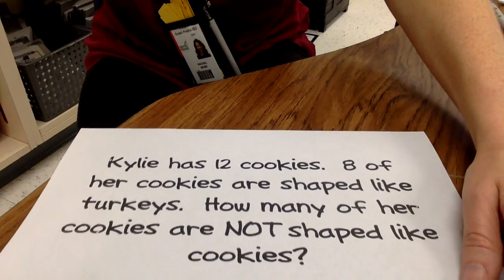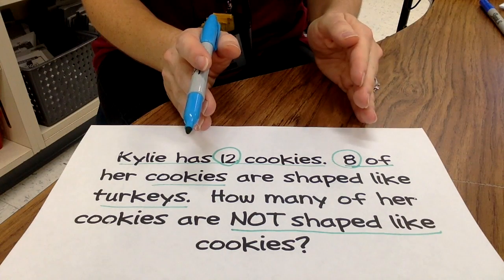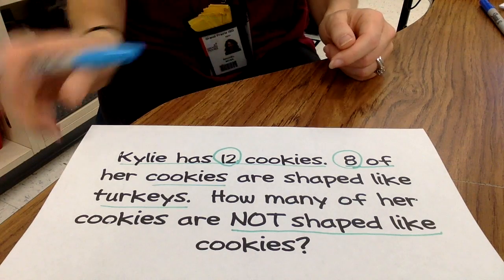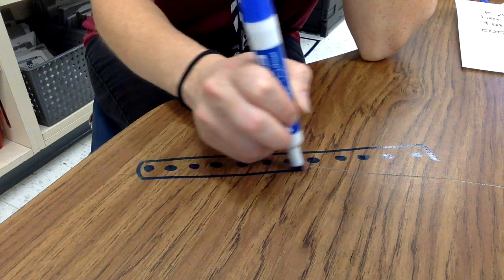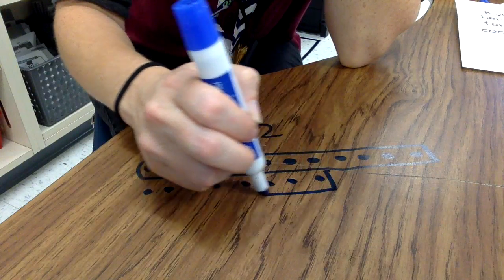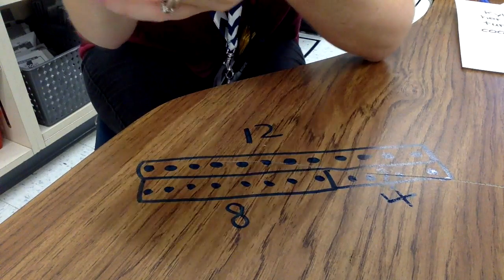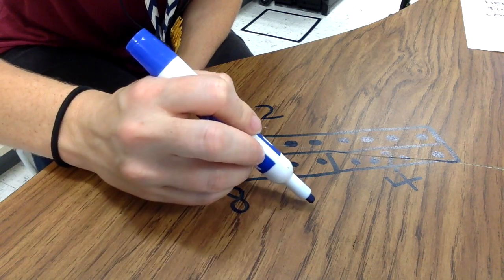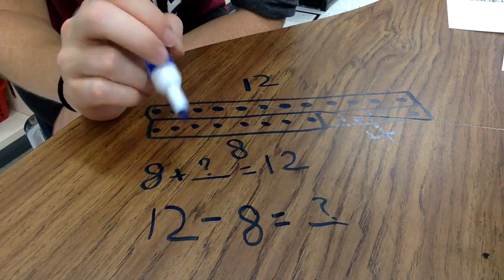Strip Diagrams- 1st grade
Using strip diagrams to solve story problems up to 20.